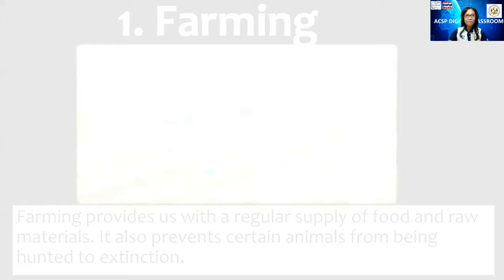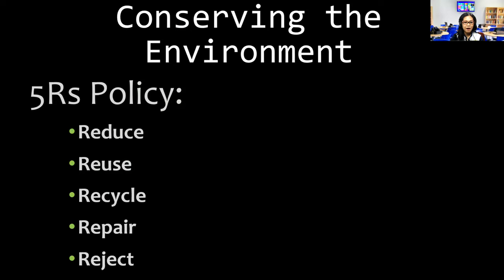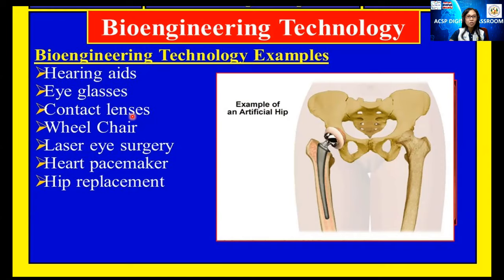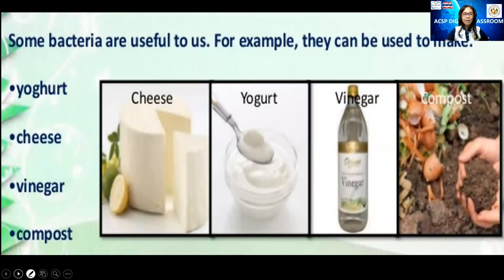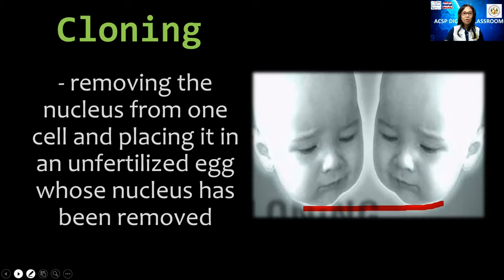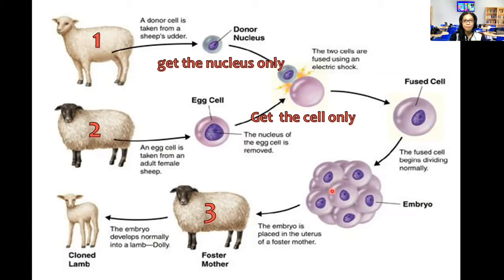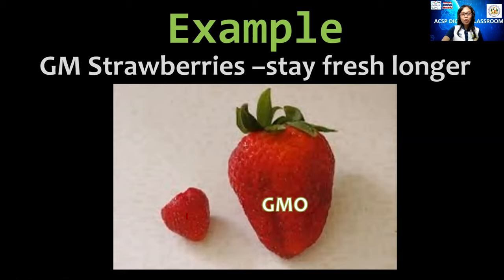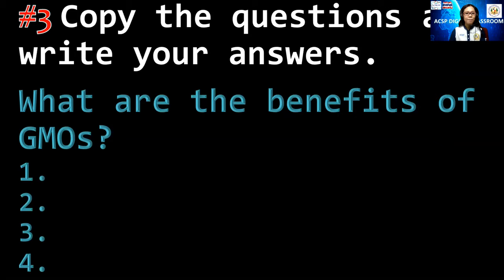SCIENCE: Human And Their Environment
Human And Their Environment